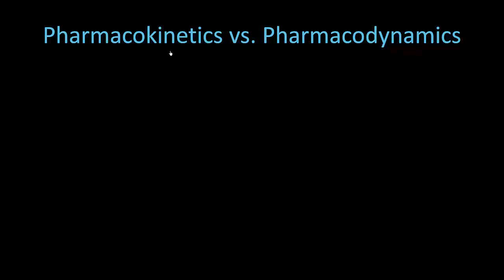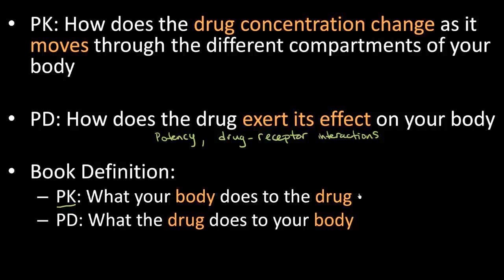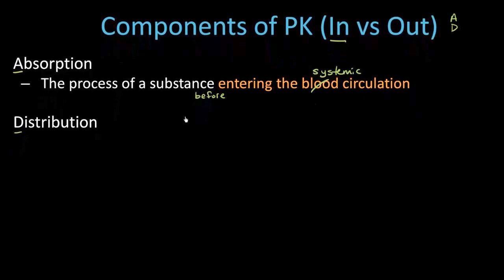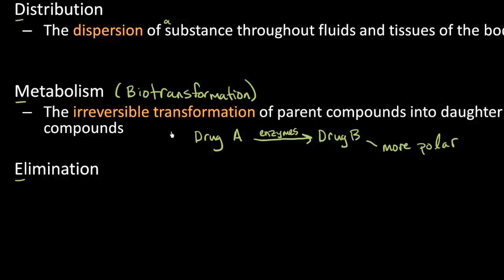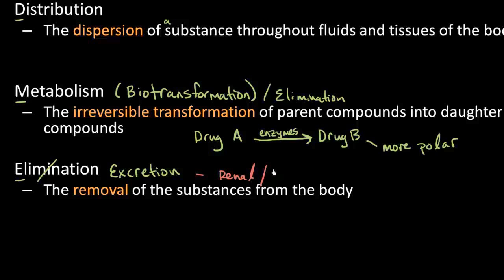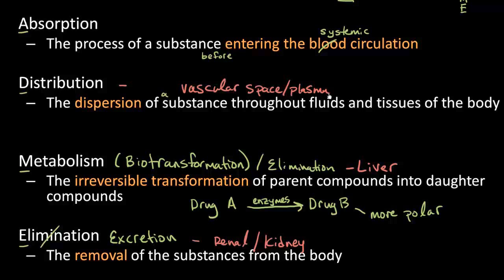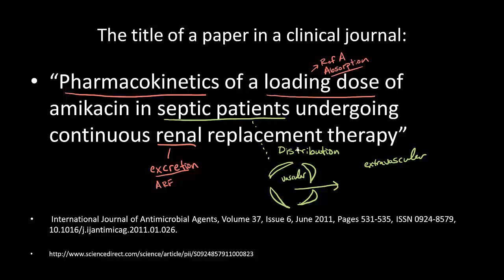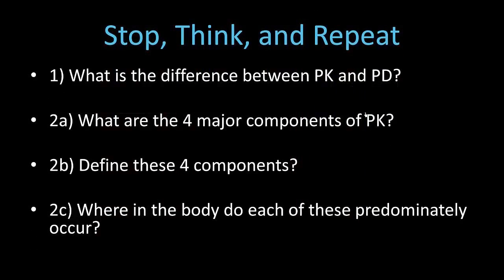Pharmacokinetics for Students: Absorption, Distribution, Metabolism, and Elimination -Lect 1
PK or pharmacokinetics, what is it? The four things will discuss are four components of  PK Absorption, Distribution, Metabolism, and Elimination (ADME).